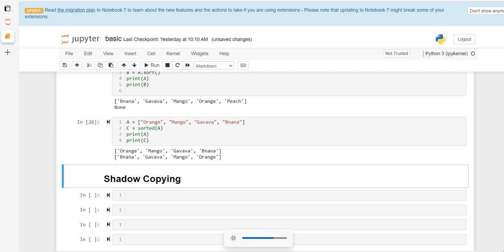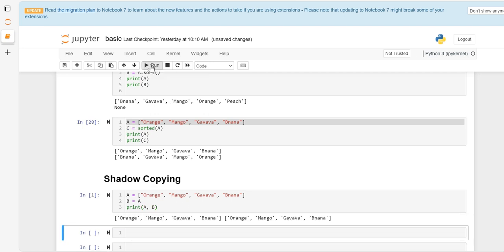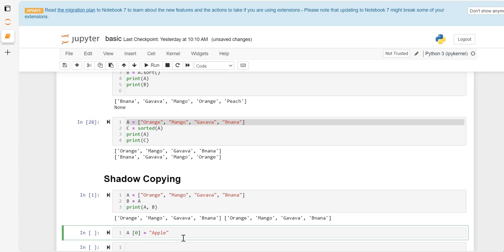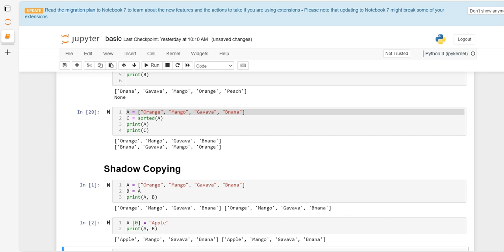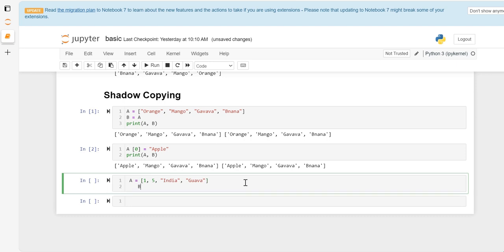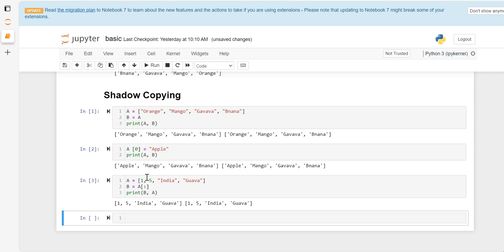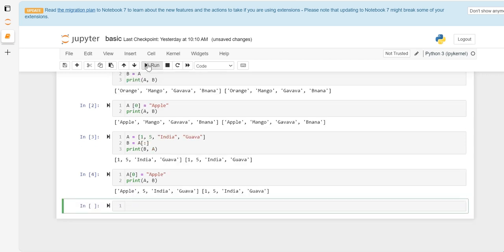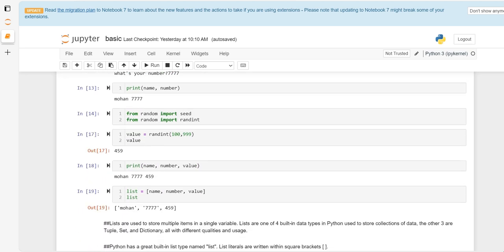#20- Shadow Copying in Python | Python Tutorial for Data Science | Python Tutorial for Beginners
Shadow Copying in Python |